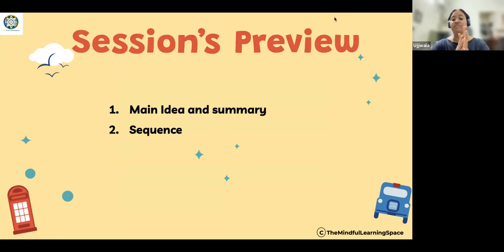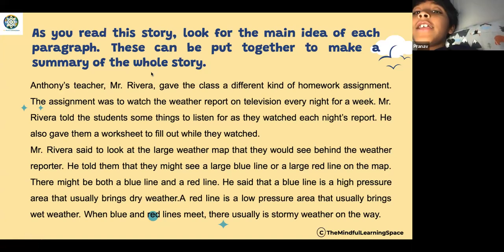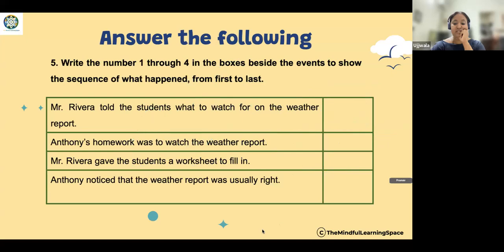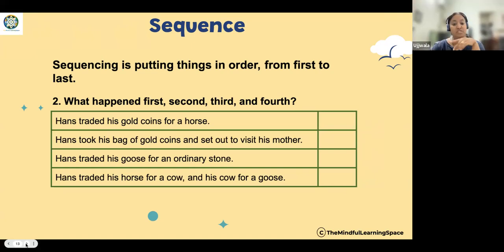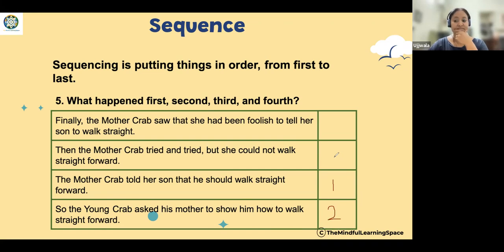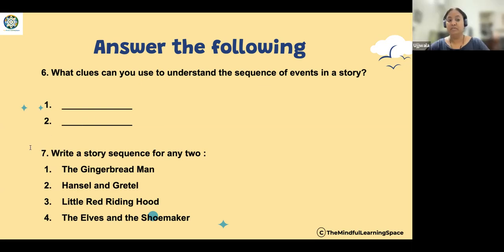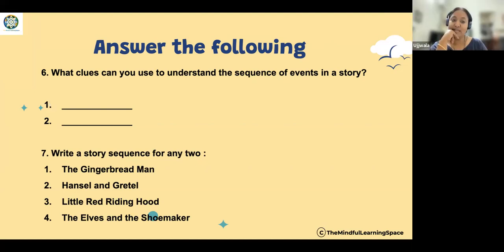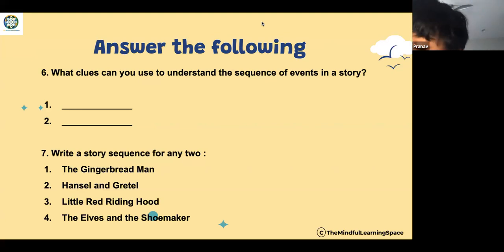4c Combo 21.1.23